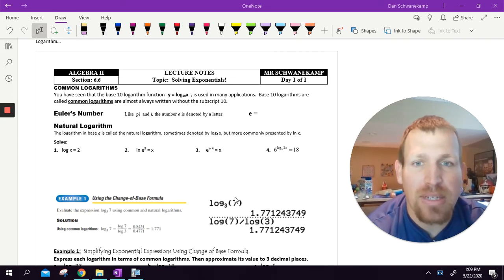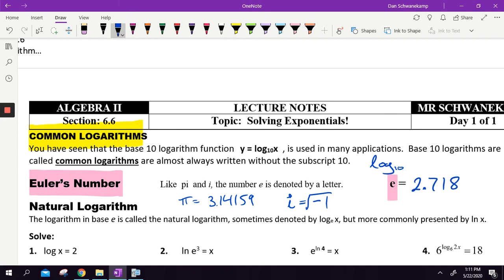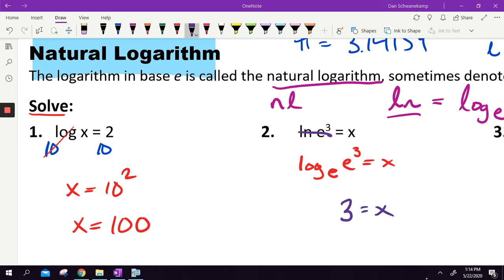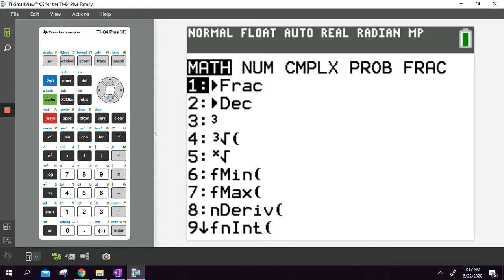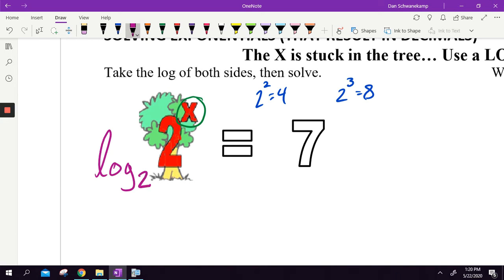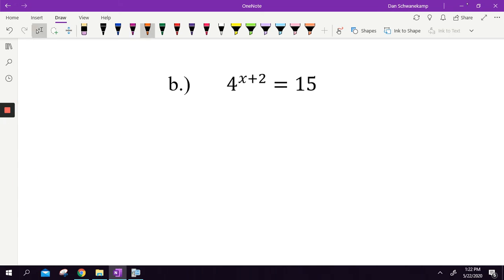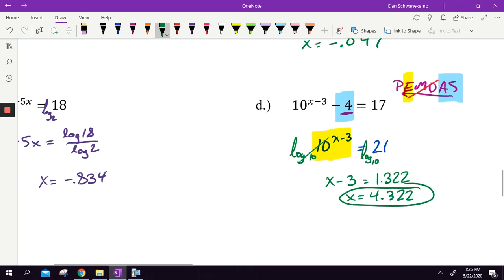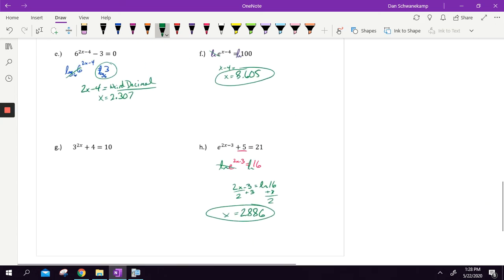Solving Exponentials using Logarithms